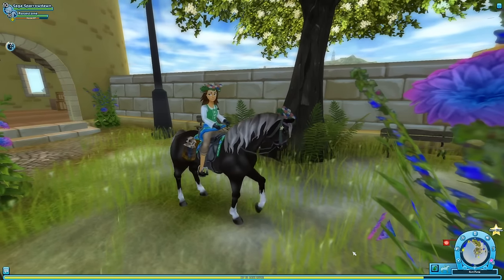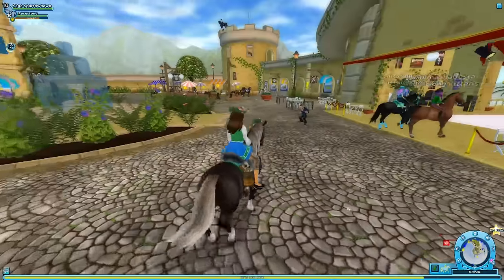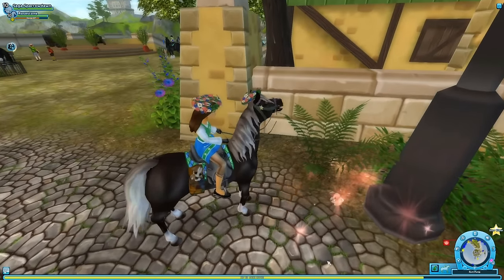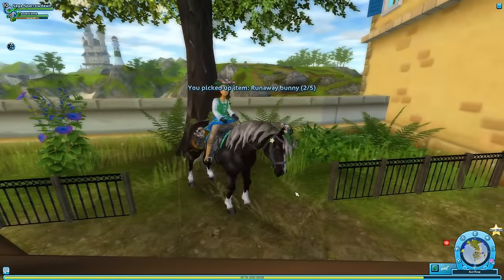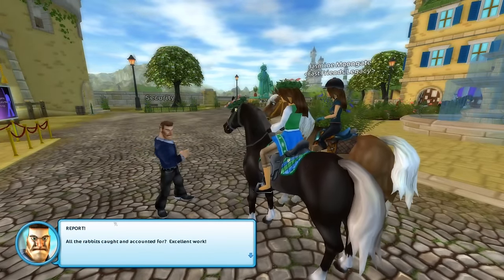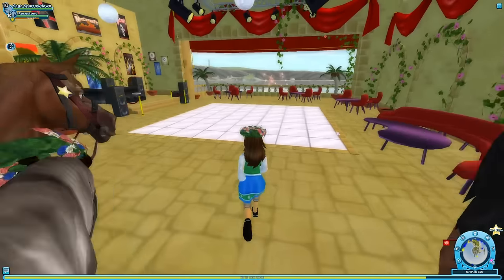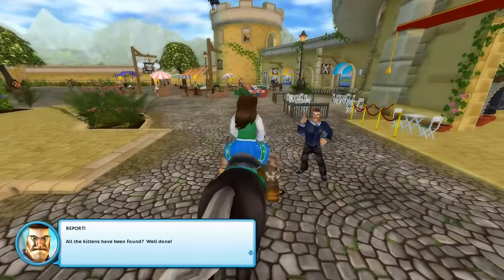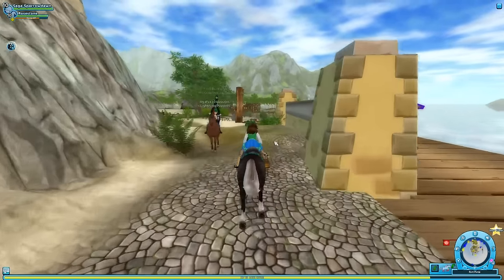Searching for Cliff-Climbing Kittens!! || Star Stable - Episode #74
Love horses? Try our other horse-related series!

We dive into Star Stable Online, a MMORPG focused on the mysterious horse-filled island of Jorvik! Although we join as a simple stable hand we appear to have a special connection with our new horse and a knack for helping out the people of the island. What mysteries, discoveries, and adventures can we get up to?!